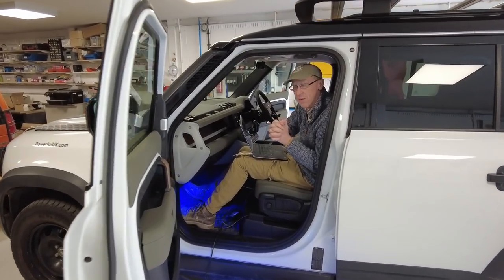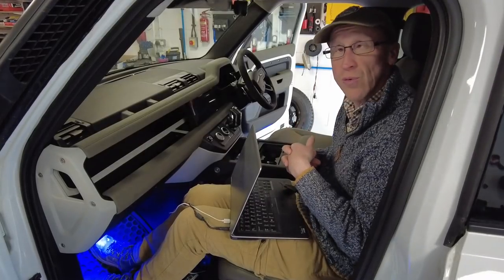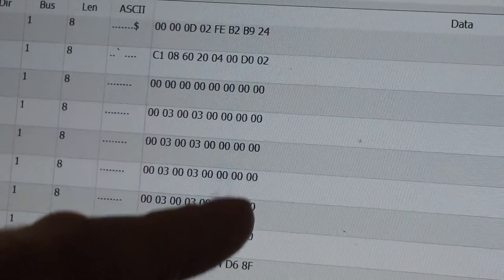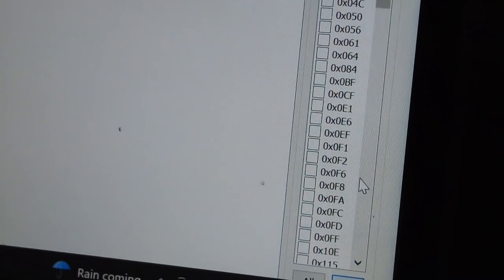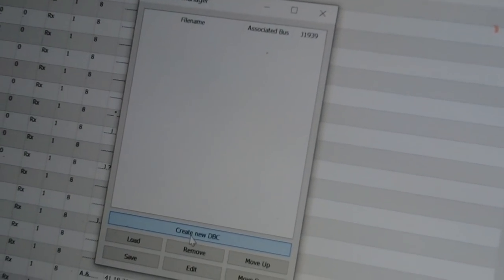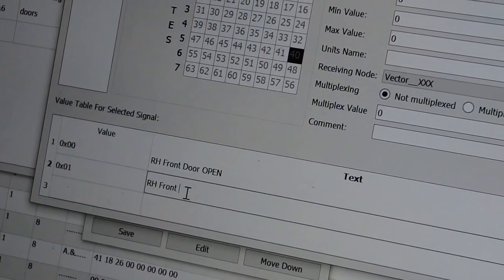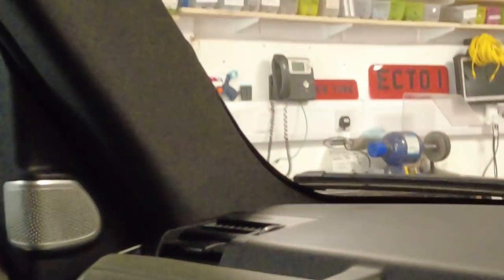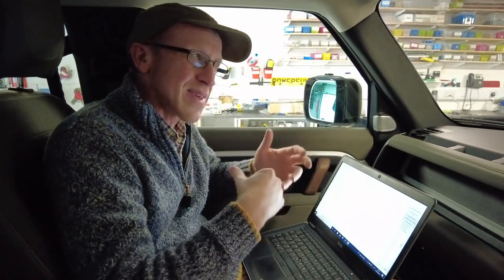Analysing CANbus data on a Land Rover Defender L663 using SAVVYCAN ( To add new accessories )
In this video we give you a "behind the scenes" look at how we are able to look at the CANbus data network on the new Land Rover Defender and work out which signals relate to lighting / steering angle etc. We also look at how to create a DBC file of the CANbus data to more easily see what is happening in words.